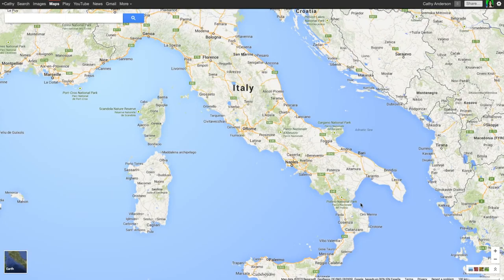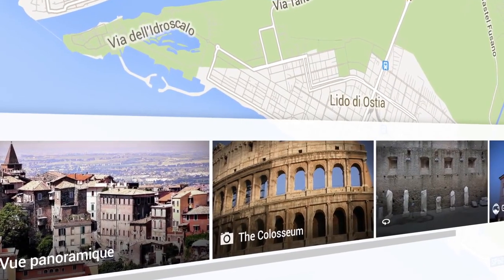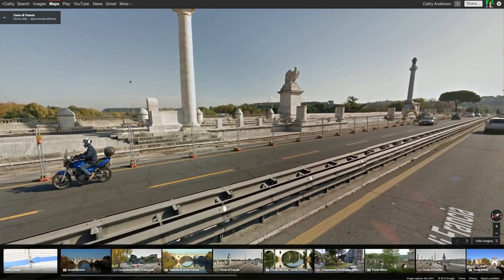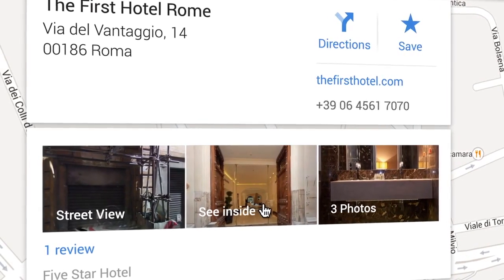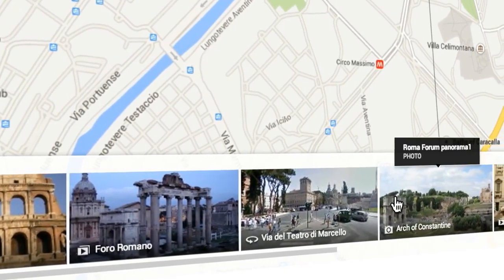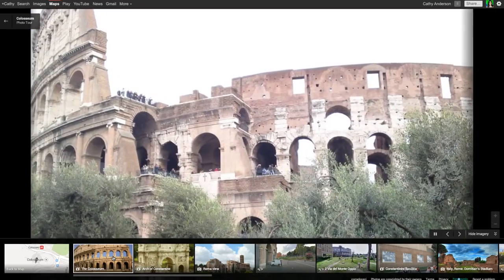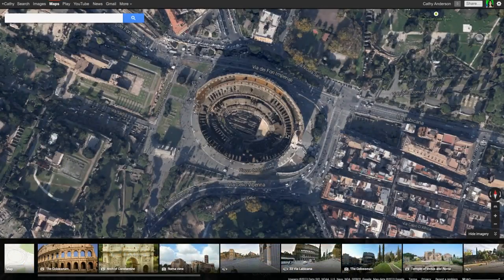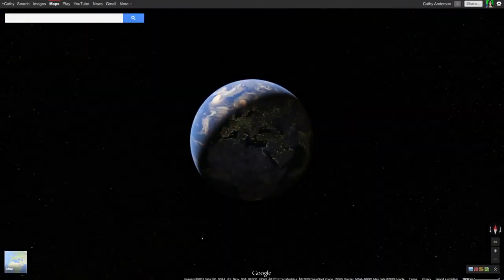Cómo usar Street View el nuevo Google Maps.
Tomado de: Google
Contempla el mundo desde todos los ángulos. Mira este video para obtener información acerca de cómo acceder a Street View y cómo usarlo.